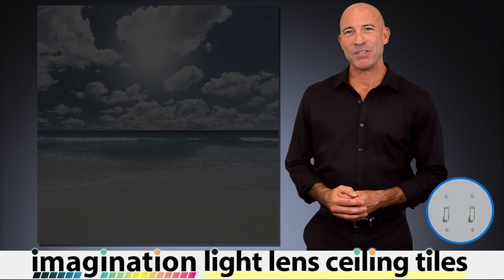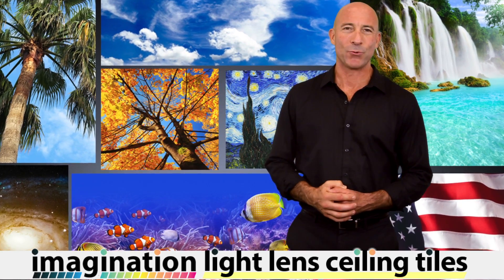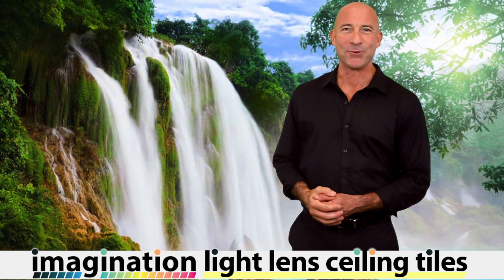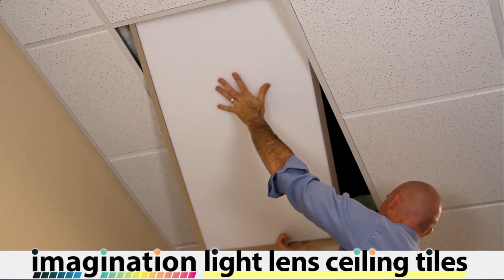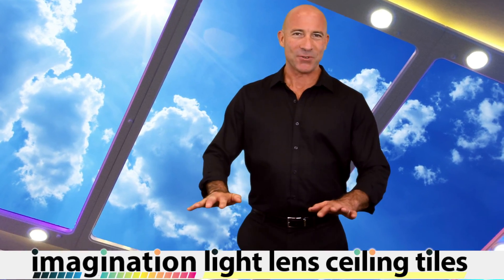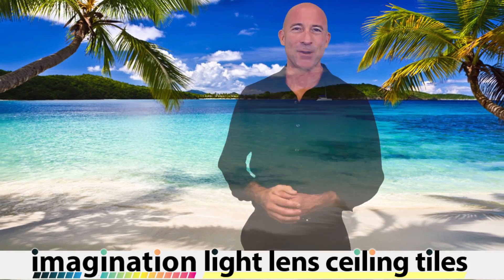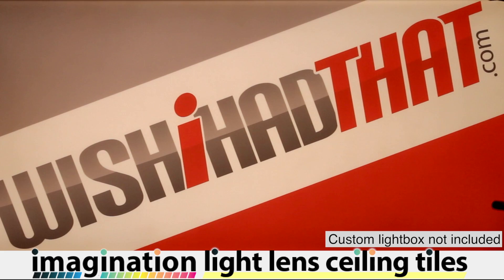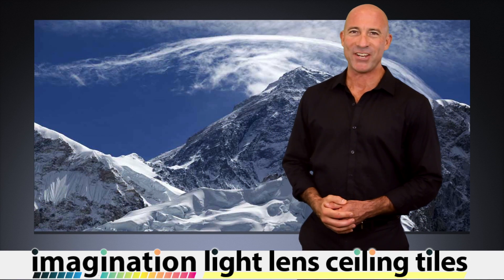Light Lens Ceiling Tiles